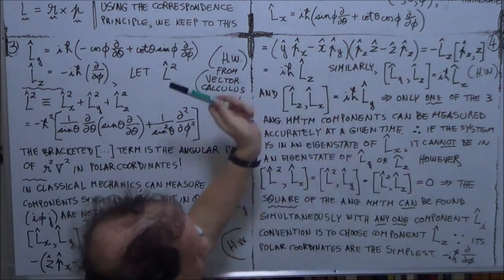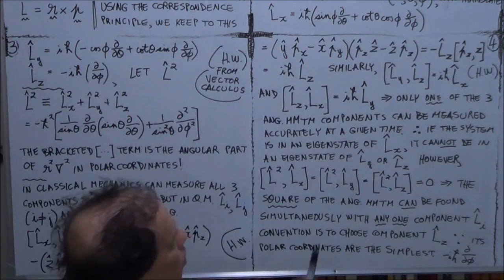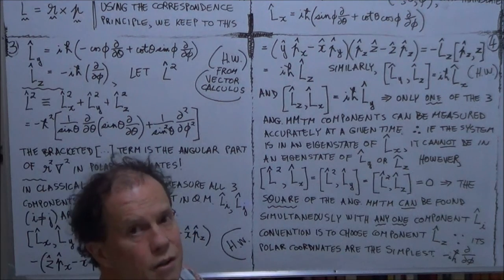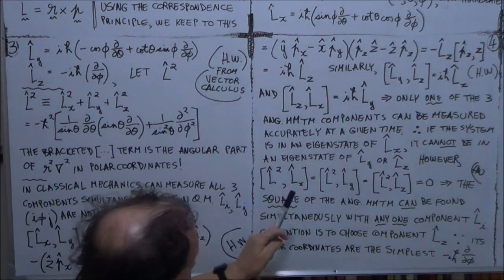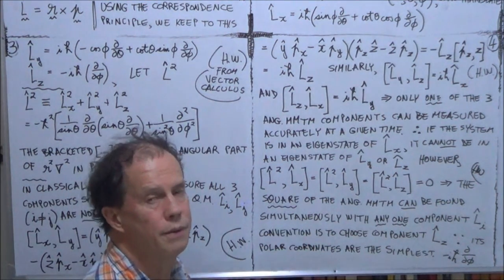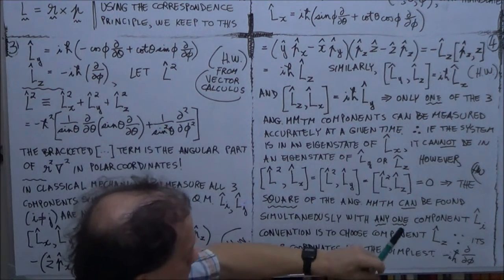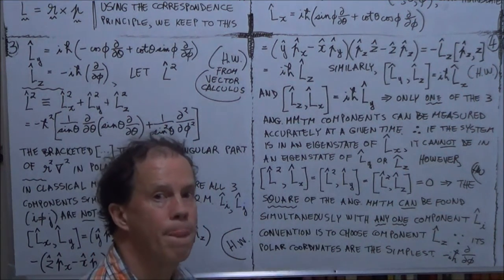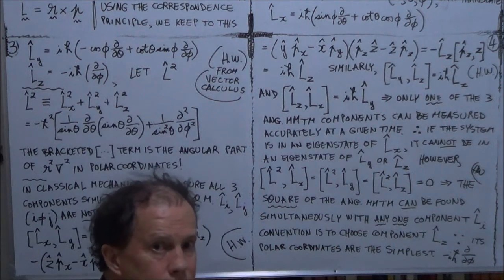deGarisMPC QM7b 2of2 Sen,Davies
Quantum Mechanics (Sen, Davies) Lect. 7b ("AngularMmntm"), Part 2 of 2